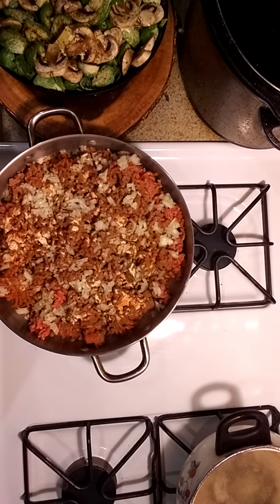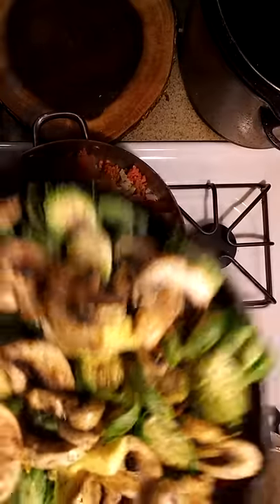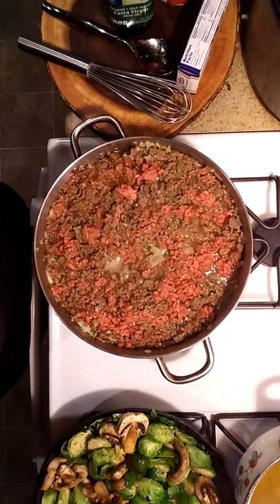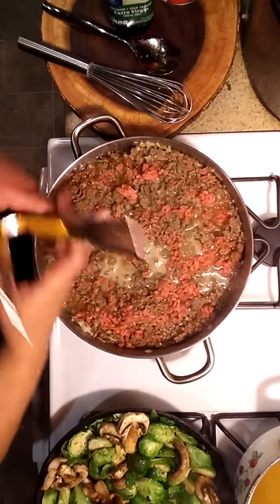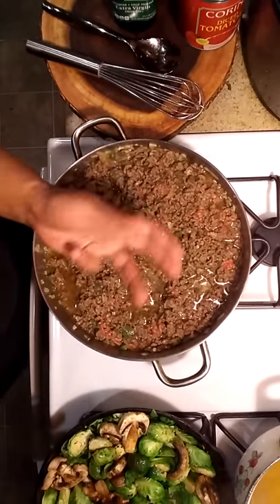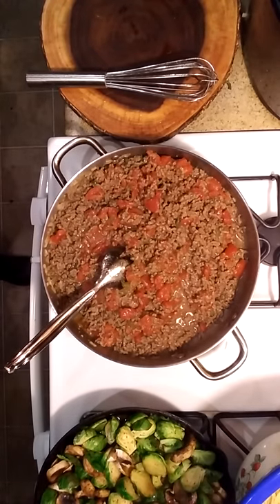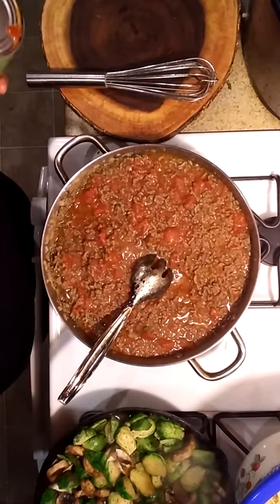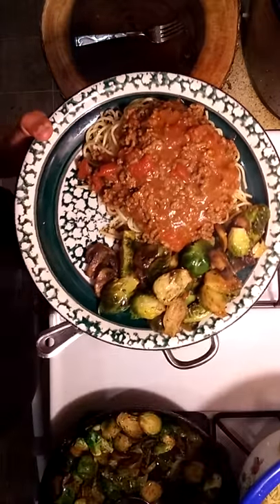Spaghetti with Meatsauce and Brussel Sprouts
Just giving you a quick review of how I prepare Spaghetti and Meatsauce in my home for a family of three. I hope you enjoy.

Mia
P.O.Box 6674